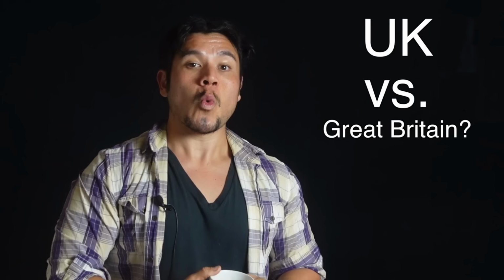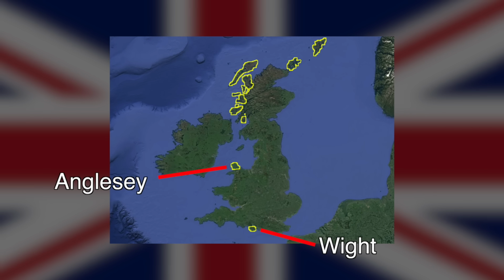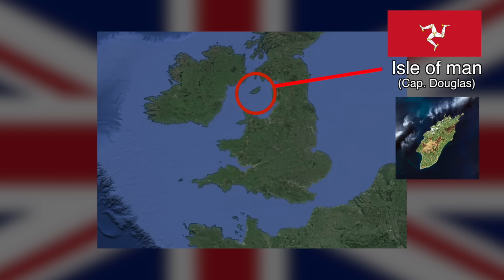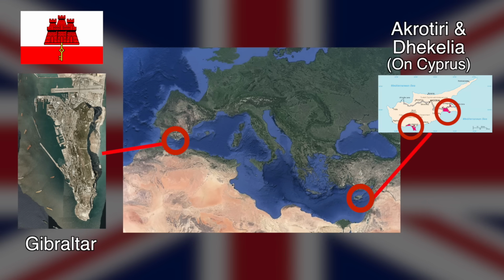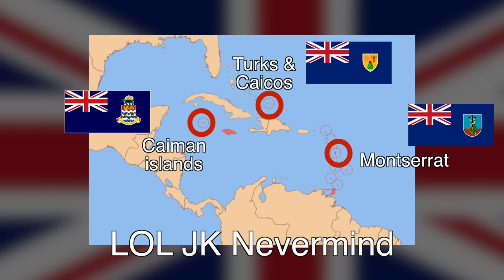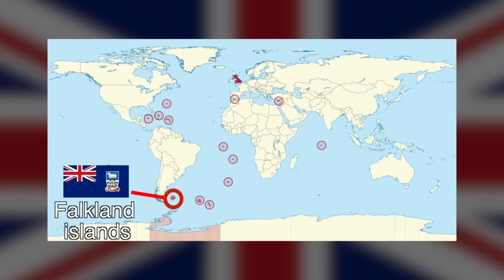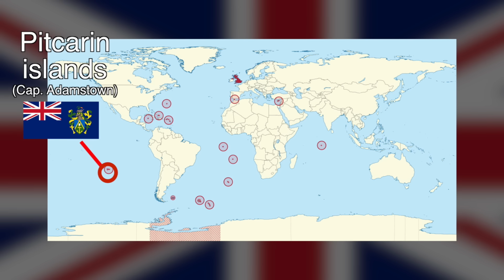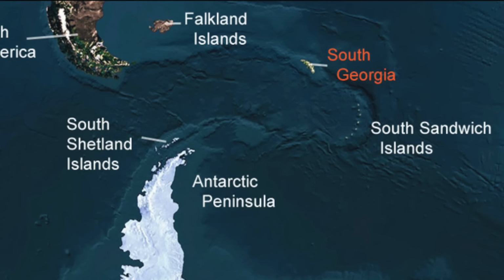Every British Constituent country, Territory, & Crown dependency, explained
Well this just helped shave off 11 or so minutes from the UK episode. Cheers.

You asked for merch so we made it for you!

Want to send stuff for Fan Friday episodes? Our public mailbox address is:

1905 N Wilcox ave, # 432

Follow GN social medias!